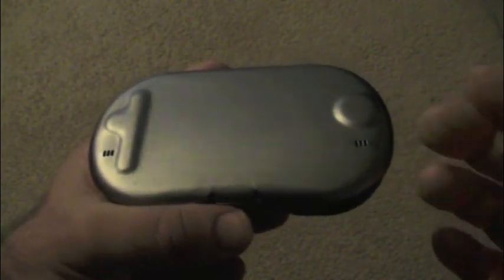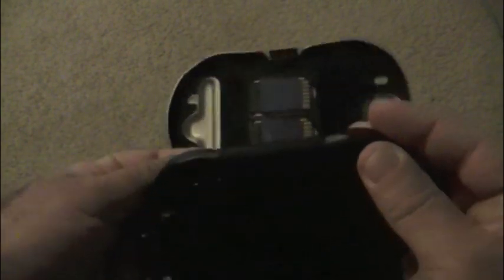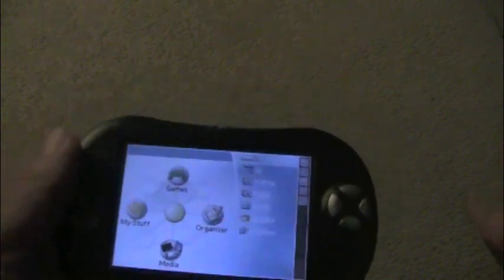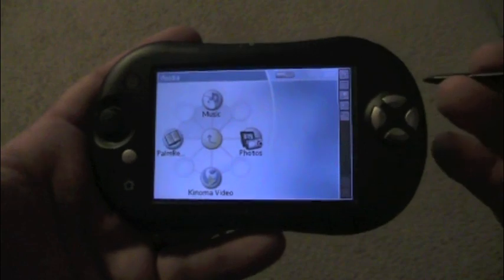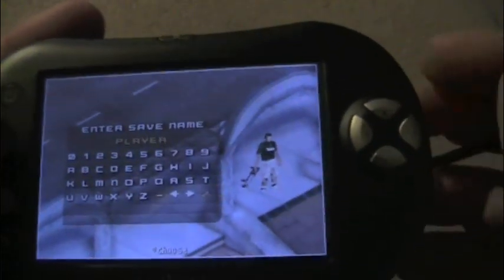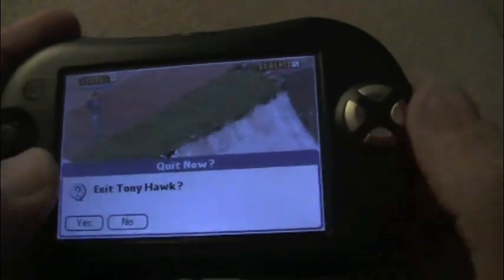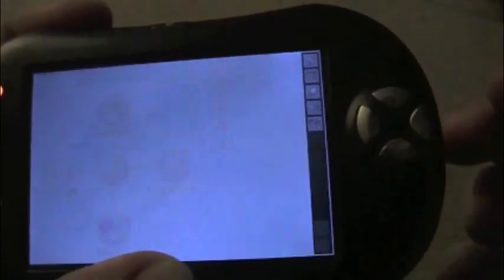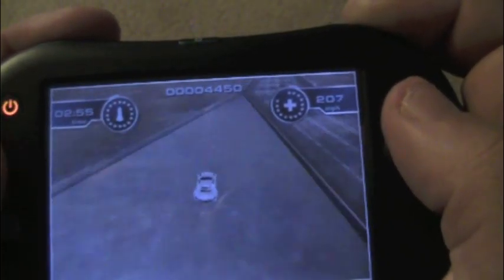Rare Tapwave Zodiac 2 Handheld Review Follow-Up - Gamester81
This is a closer look at the Tapwave Zodiac handheld released in 2003.  It only lasted a couple of years, so it's a fairly rare handheld to find these days.